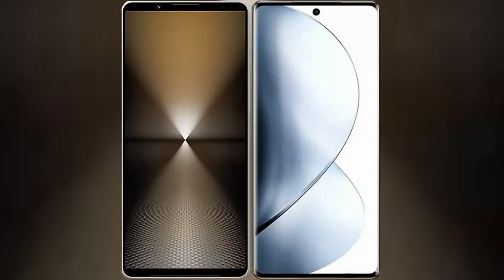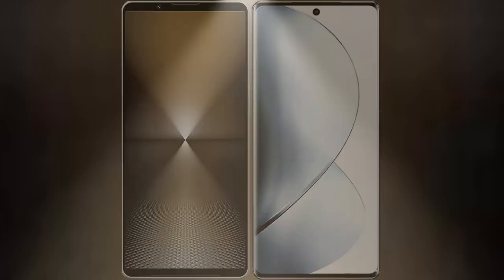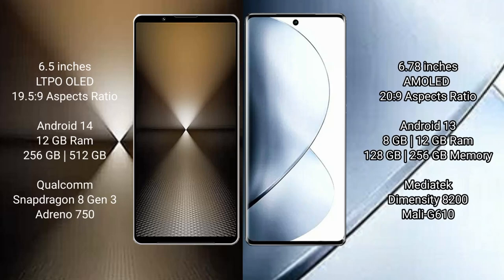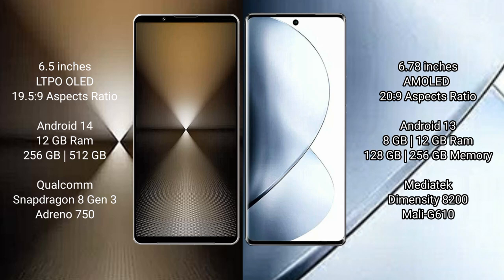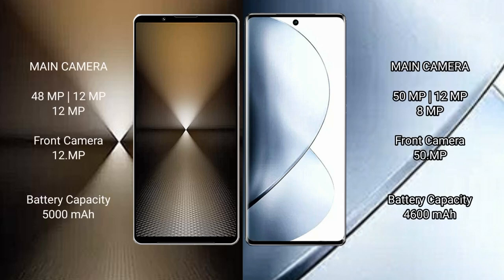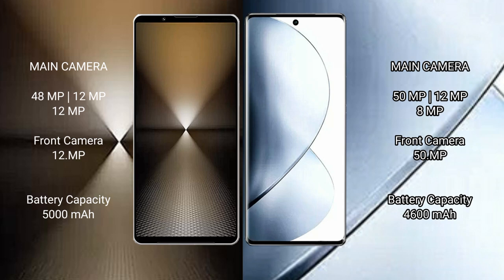Sony Xperia 1 VI vs Vivo V29 Pro Review